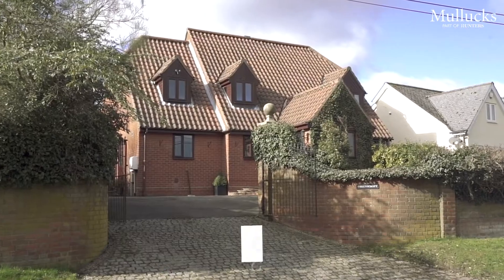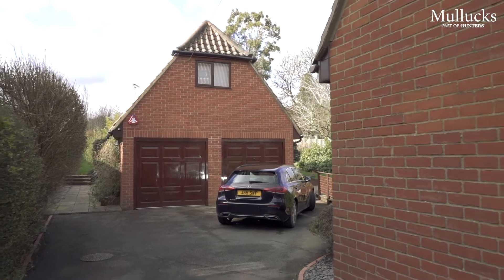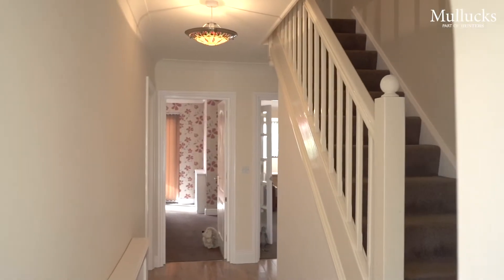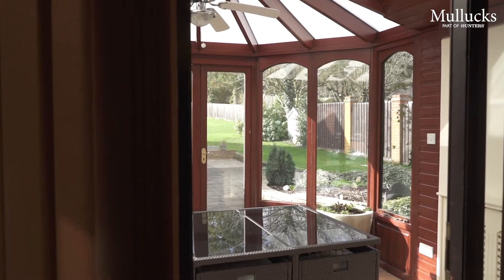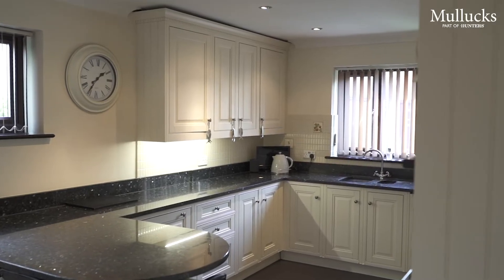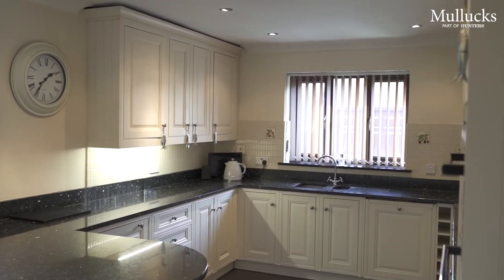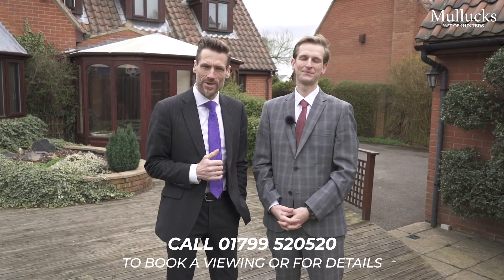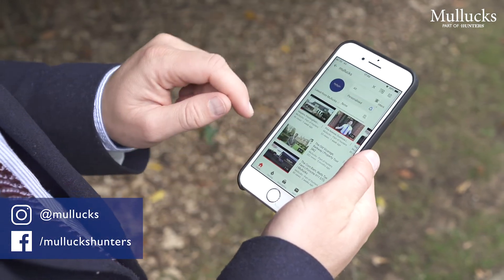Greencroft, Clavering | Mullucks Property Tour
Nick & Ollie are in Clavering...